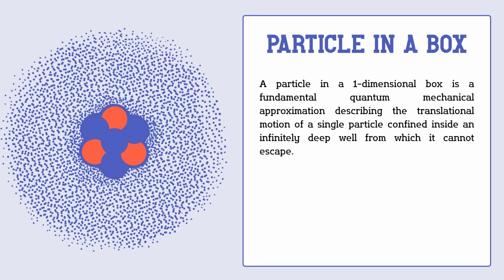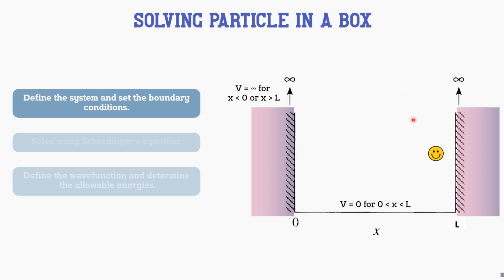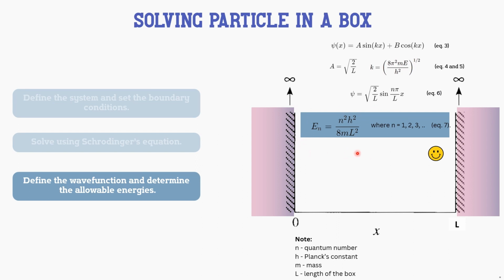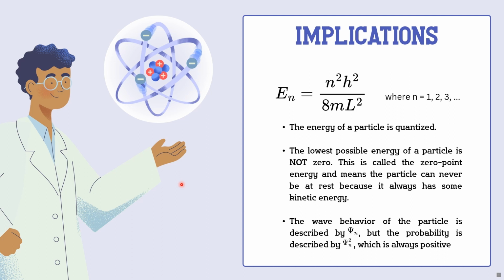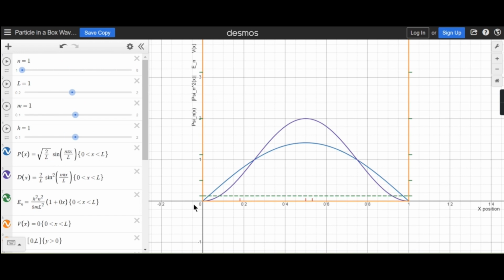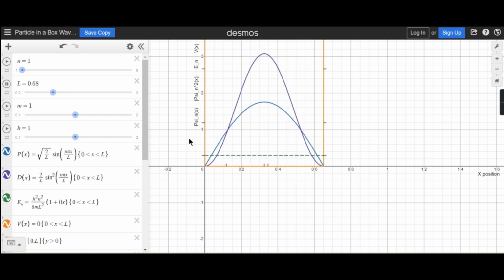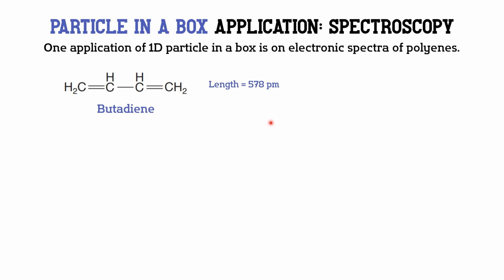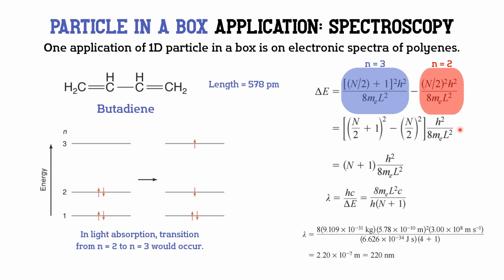Particle in a box - Simplified definition and application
A simplified presentation on particle on a box  made easy. The desmos graph plots for the wavefunction and plot density was made by TMPChem.

References:
Physical chemistry: a molecular approach - McQuarrie
Physical chemistry 2th ed. - Ball